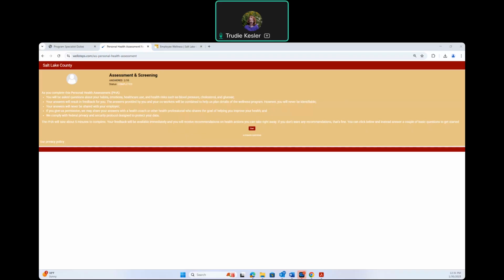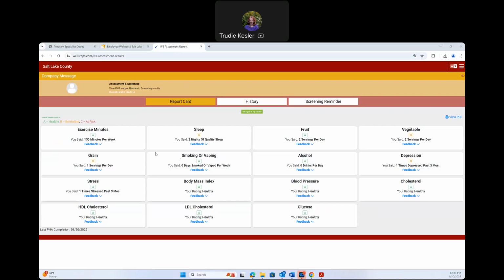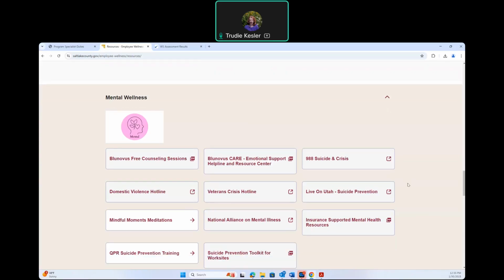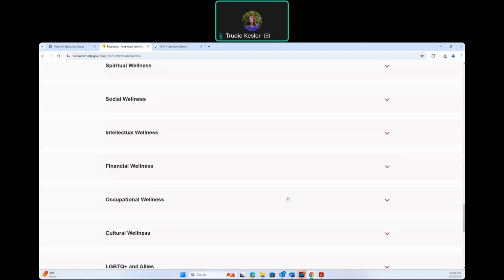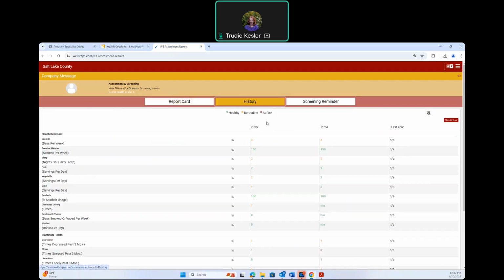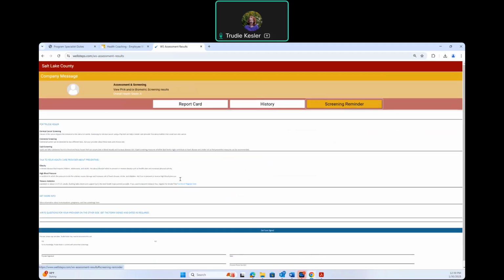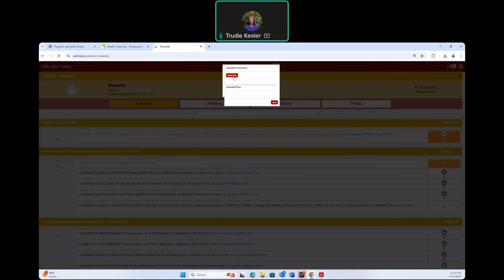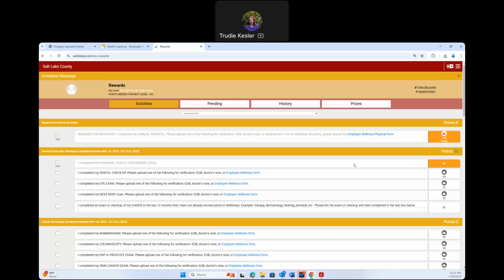Discover WellSteps: Learning about PHA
In this video, we'll guide you step-by-step through completing the Personal Health Assessment and show you how to use the results to take your health and wellness to the next level. Learn how to evaluate key aspects of your physical, mental, and emotional well-being, and discover actionable strategies to make informed decisions about your health goals. Whether you're looking to improve fitness, manage stress, or optimize your daily habits, this video will provide you with the tools you need to create a personalized plan for a healthier, more balanced life.